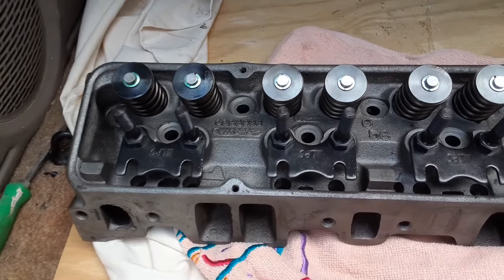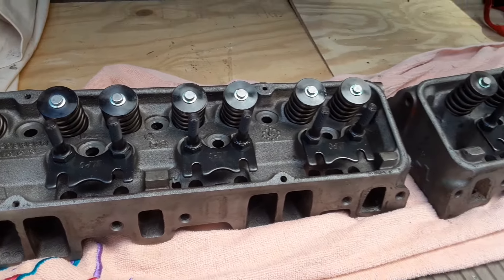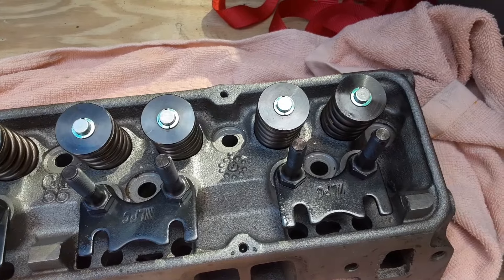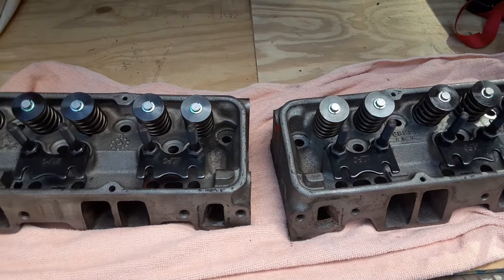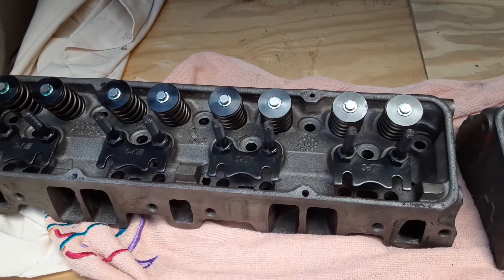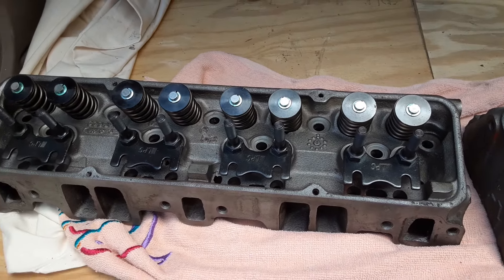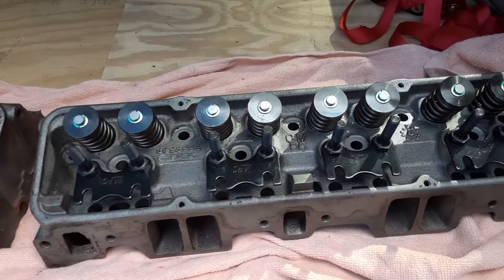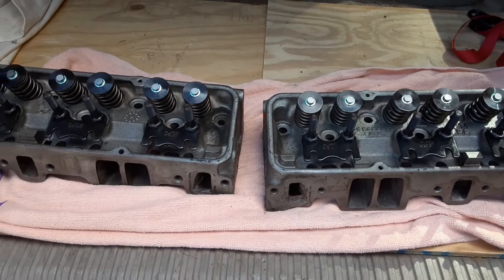350 4 bolt main with my Son gets the heads.